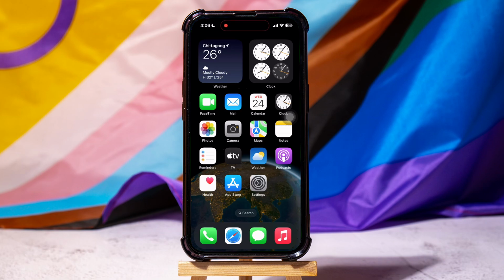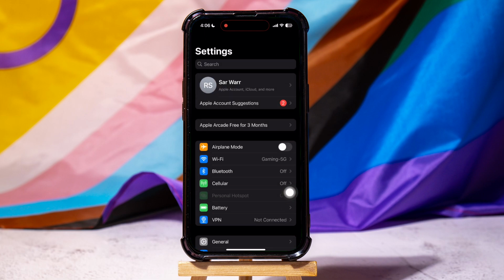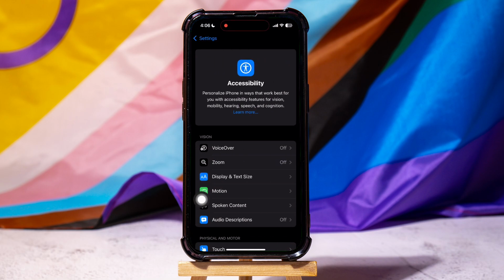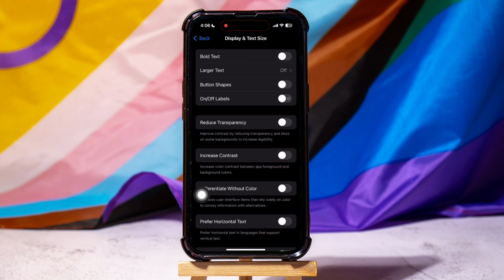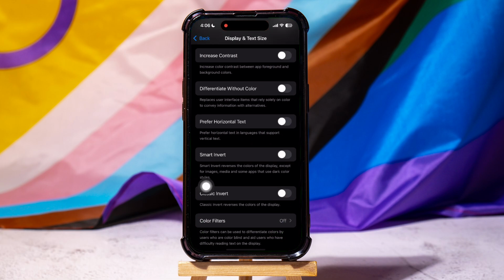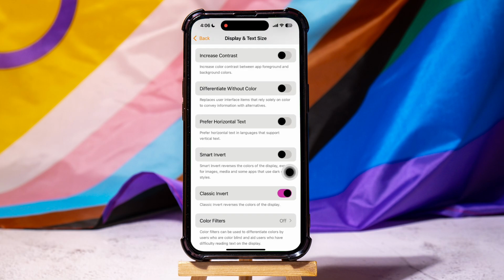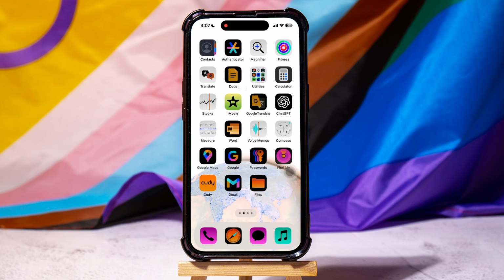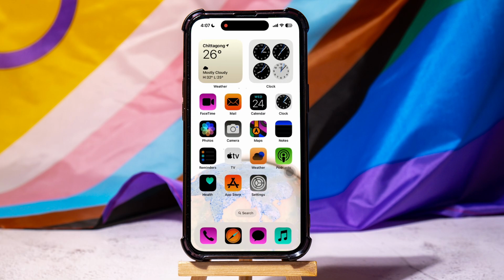How To Get Classic Invert On iPhone 2026 (Step-By-Step Tutorial)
Here's how you can enable classic invert on your iPhone to create a high-contrast display that reverses all colors on your screen. You'll learn the exact steps to find this accessibility feature in your iPhone settings, which can help reduce eye strain in dark environments or make text easier to read for those with visual sensitivities. We'll go step by step through the Settings app to locate the Display & Brightness options, then navigate to Accessibility settings where classic invert lives. This simple feature flips all colors to their opposites - turning white backgrounds black and black text white - which is different from smart invert that tries to preserve image colors. Whether you're looking to reduce blue light exposure at night or simply prefer the inverted color scheme, this tutorial covers everything you need to know about how to get classic invert on iPhone and how to quickly toggle it on and off using accessibility shortcuts.